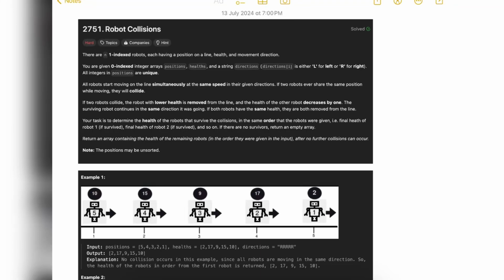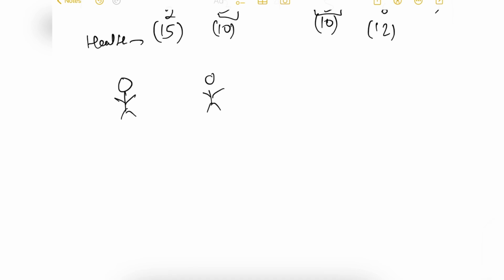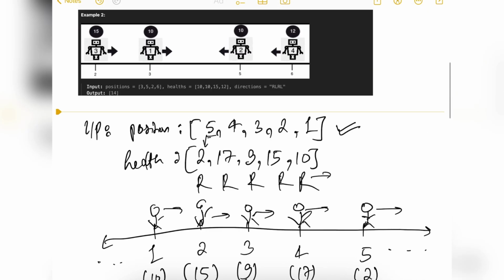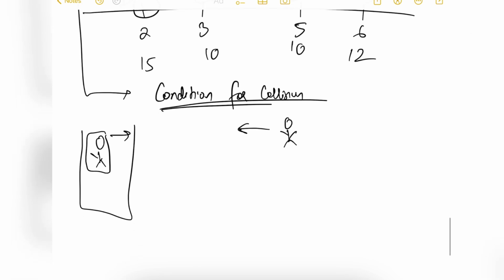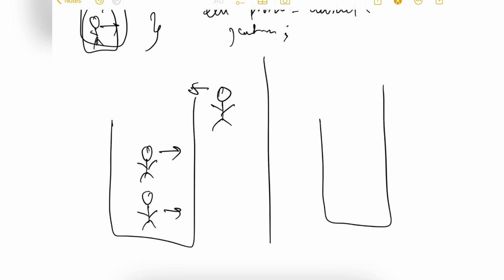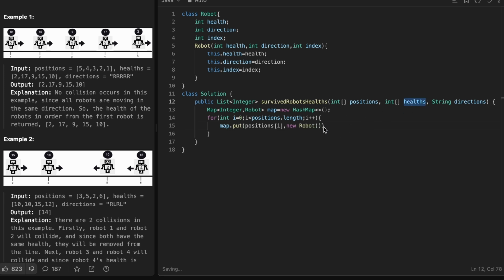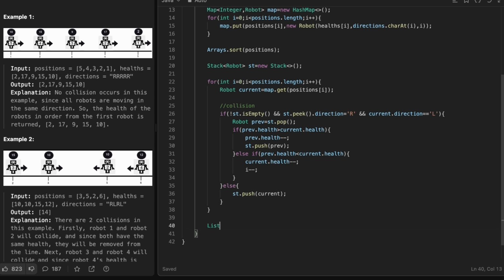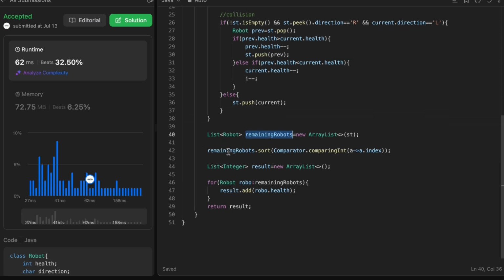2751. Robot Collisions